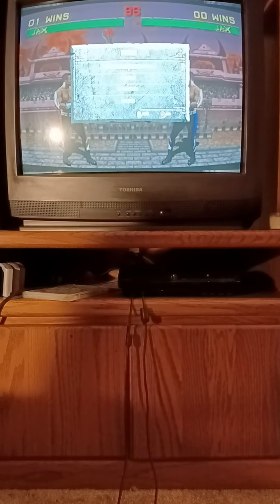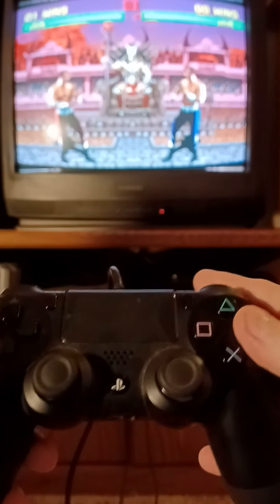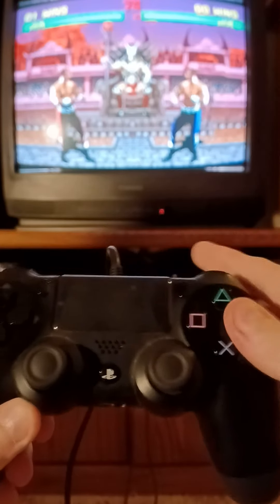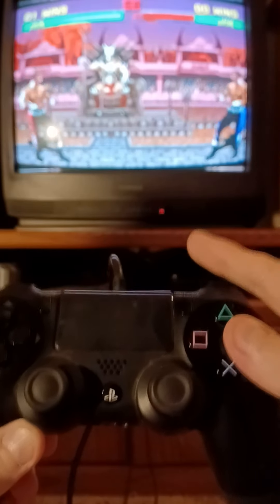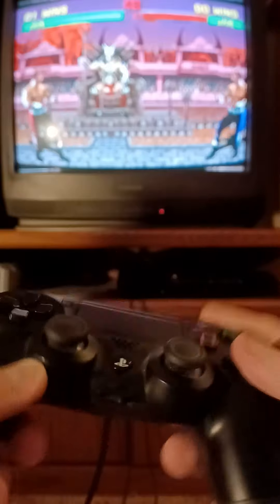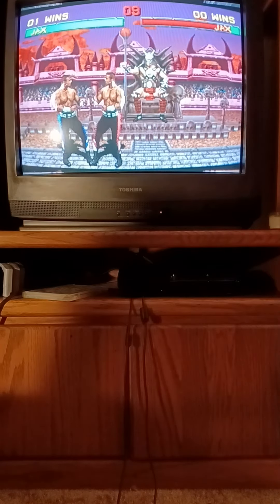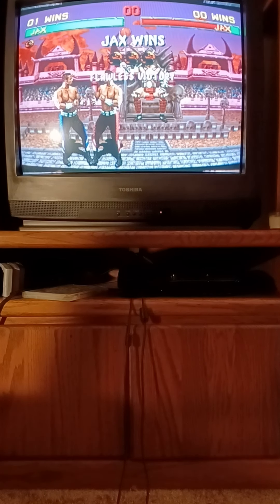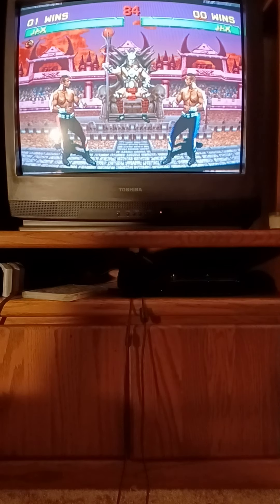How to do Jax's Multiple Grounds Pounds in MK2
This works the same for Liu's Bicycle Kick (and Raiden's Shock). It works on any version of MK2 including the arcade original.